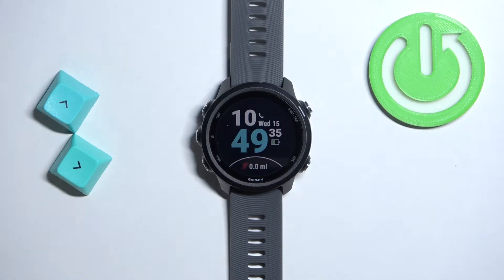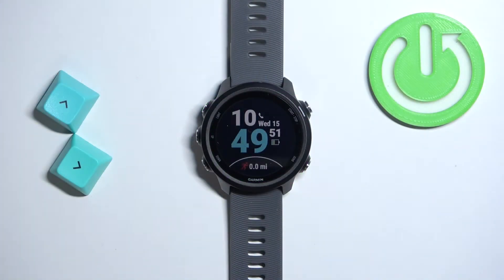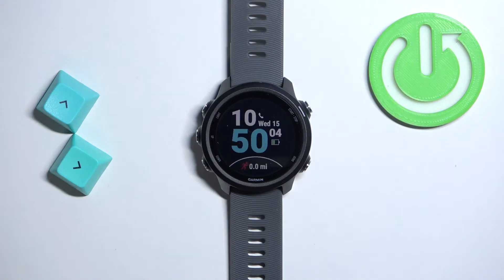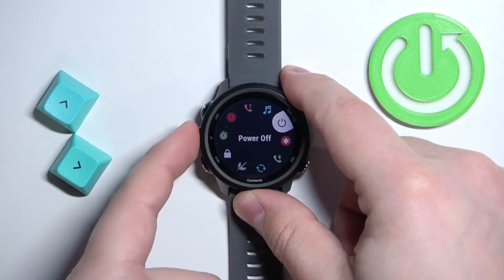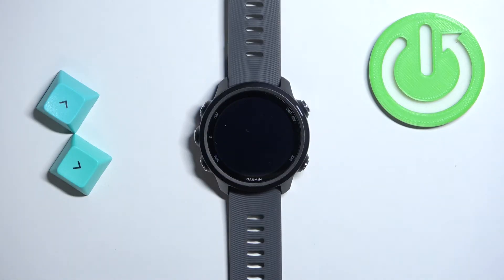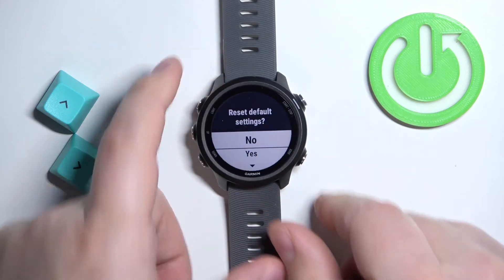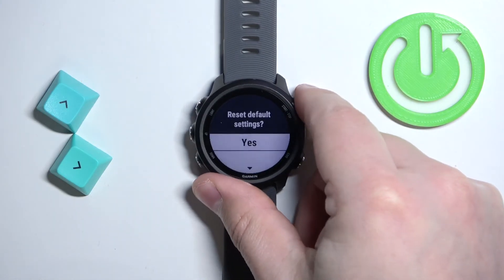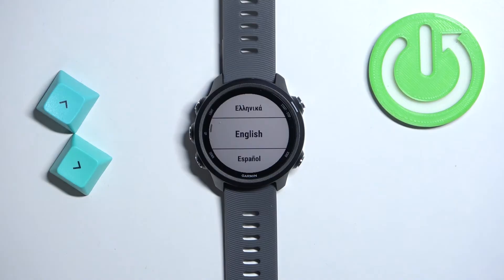Is your Garmin Forerunner 245 Glitching? Here's how to Reset it to Factory Settings!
In this video, we'll be showing you how to factory reset your watch, which can be helpful if you're experiencing issues with your device or want to start fresh.

How to restore default settings on a Garmin Forerunner 245?
How to force reset Garmin Forerunner 245?